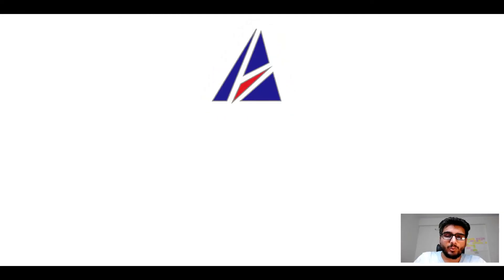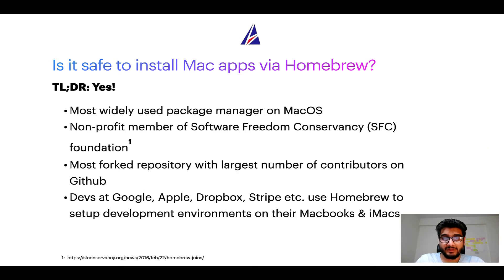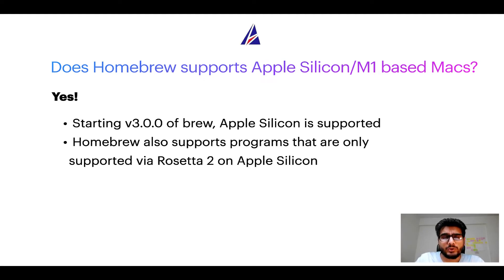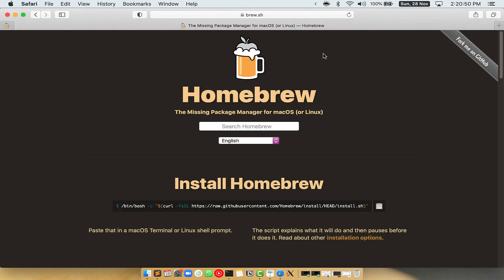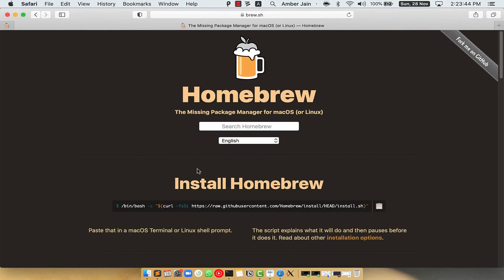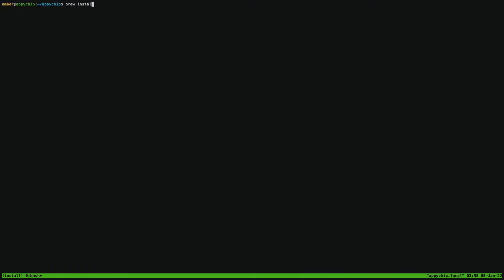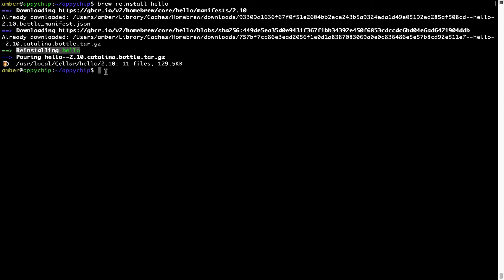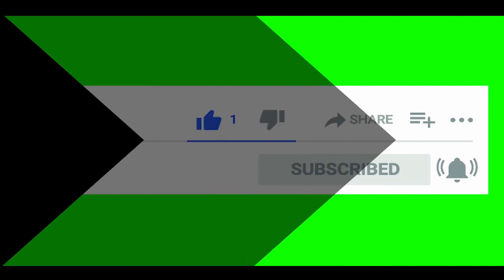Download & install create-dmg on Mac OS (Big Sur, Monterey, Catalina, Mojave) via Homebrew / brew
In this tutorial video, we will show you how to download, install, reinstall and repair 'create-dmg ( create dmg )' using 'brew' package manager ( or simply Homebrew ). Brew works on all supported versions of Mac OS X.

Description of create-dmg ( create dmg ) program/app: Shell script to build fancy DMGs